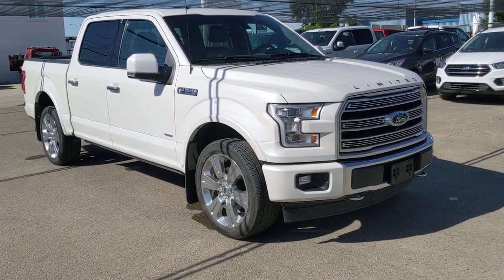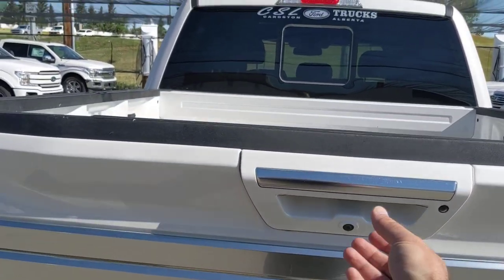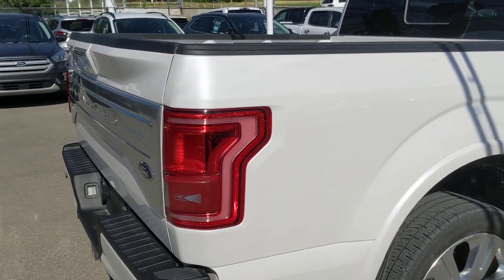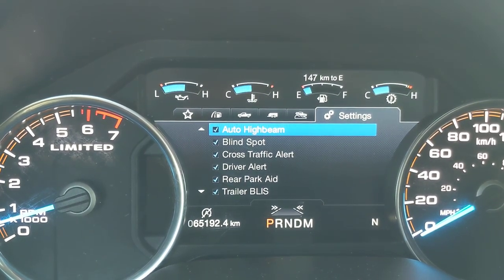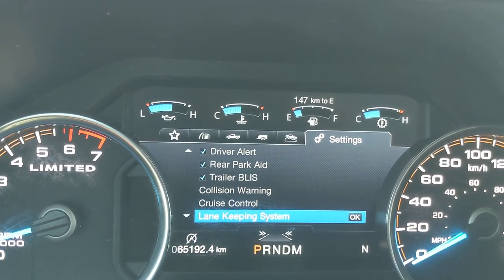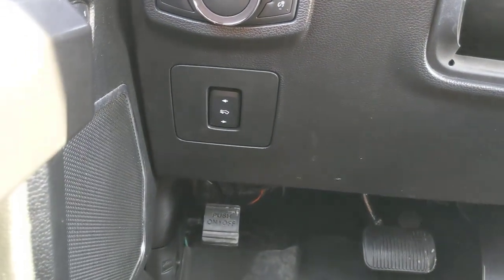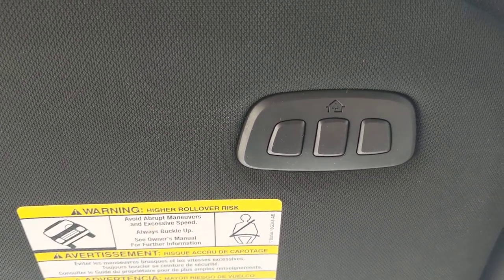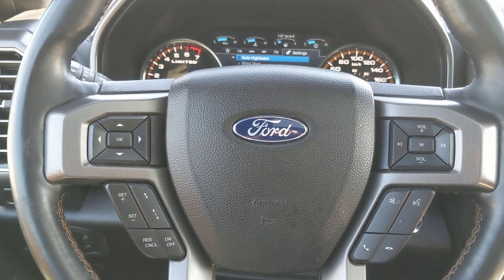2017 Ford F-150 Limited White/Loaded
This vehicle was originally purchased here at CSL Ford and has had all of it's service done here at our shop. It's been executive driven and is a very nice truck.
This truck is still under it's powertrain warranty.
Come on by CSL Ford today to get a closer look.